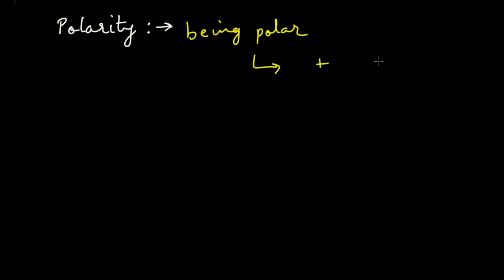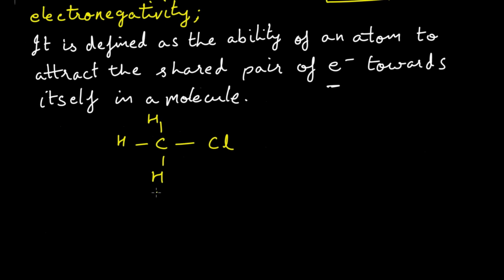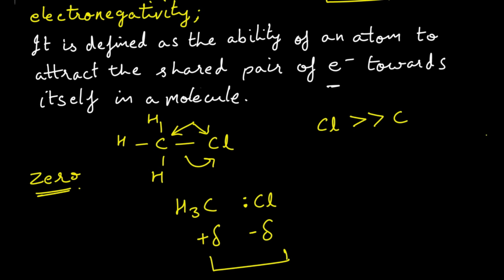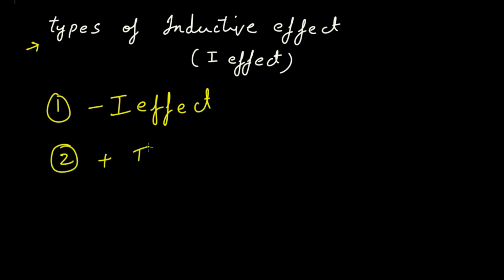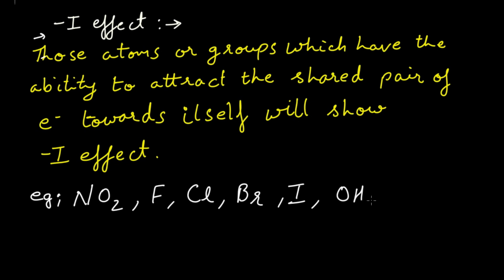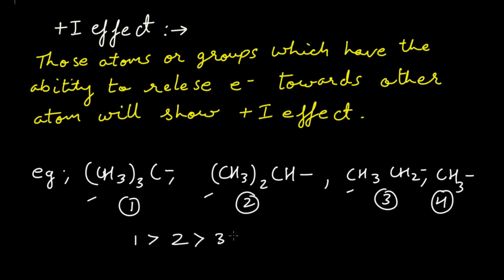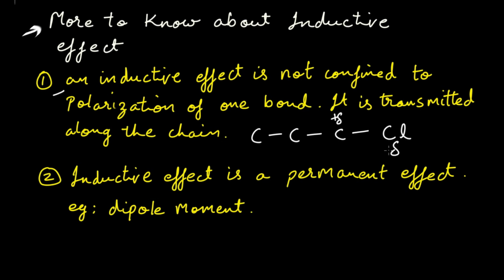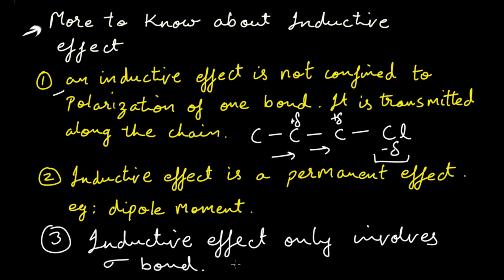INDUCTIVE EFFECT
Hi,
In this video, we are demonstrating INDUCTIVE EFFECT for students. If you have any questions, do comment and let us know